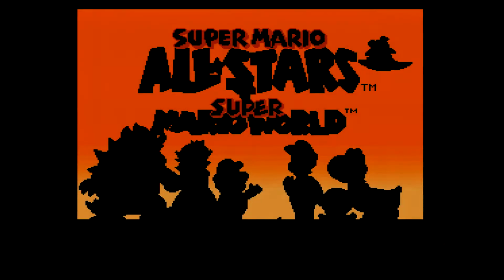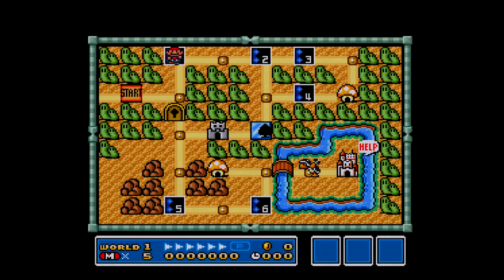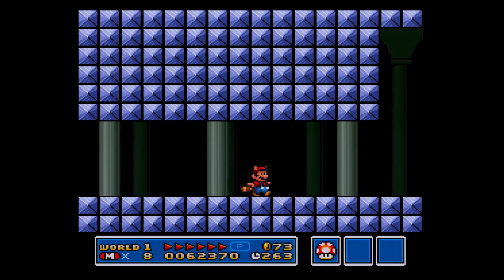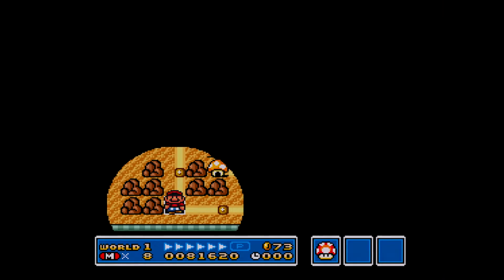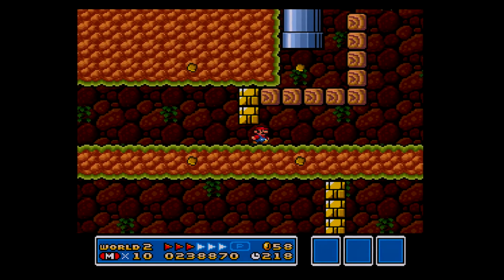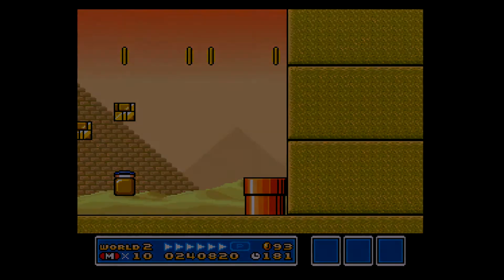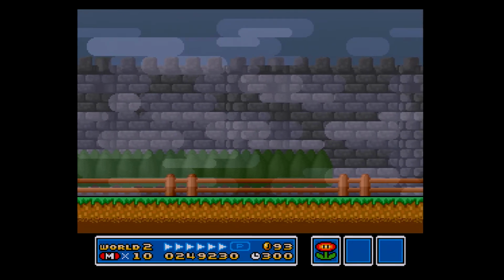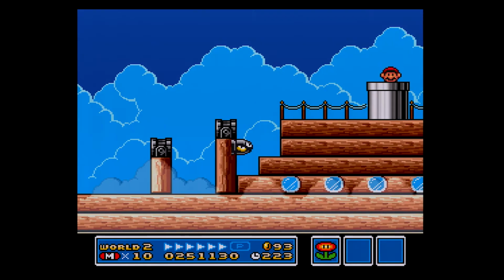OSSC Mario All Stars w/scanlines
I decided to demo more Mario All-Stars but now with some scanline demonstration. I also made the unfortunate mistake of recording some voice over for it while playing and I'm not the most eloquently spoken. Granted I recorded this in the middle of the night, but regardless my apologies if I don't make sense or sound crazy as the voice-over was kinda a last-second edition. Either way, I hope you enjoy the video.